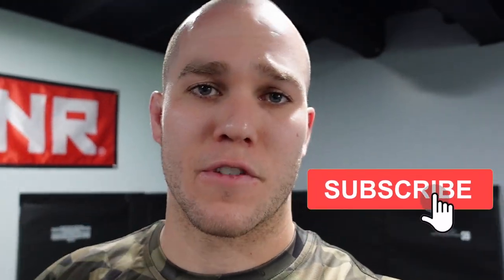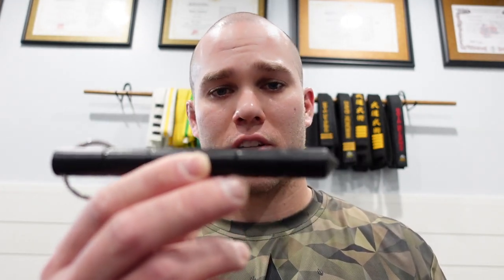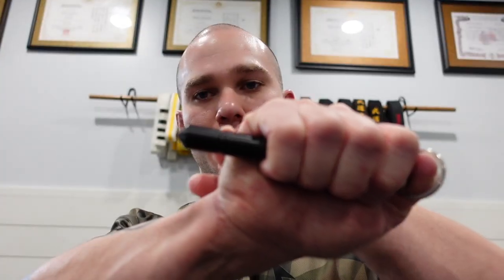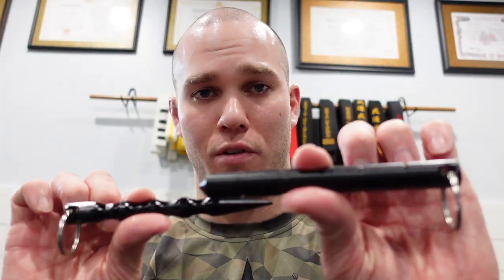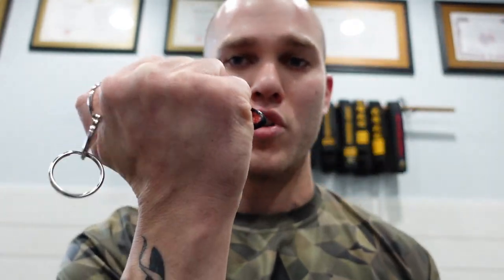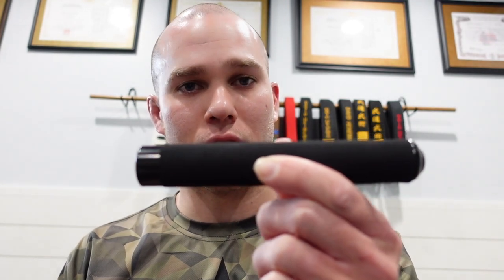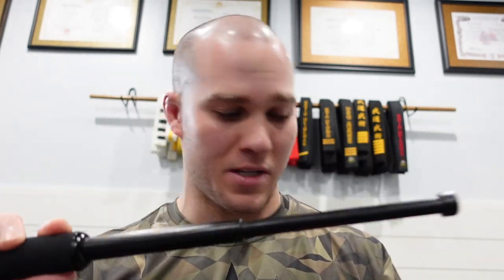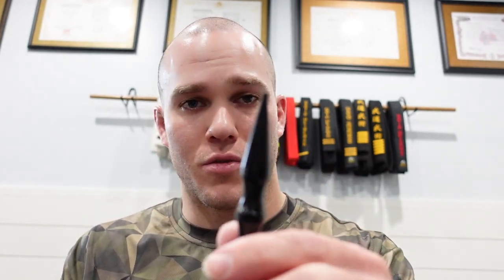Self Defense Keychain Review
Century Martial Arts was kind enough to provide us with these keychains and baton to test out and provide our review on.  I truly believe that these keychains/baton can serve as valuable resources to keep you safe in case of an attack.  Give the video a watch to see our full breakdown of these self defense tools.

Check out these great products below, along with other great products from Century Martial Arts: